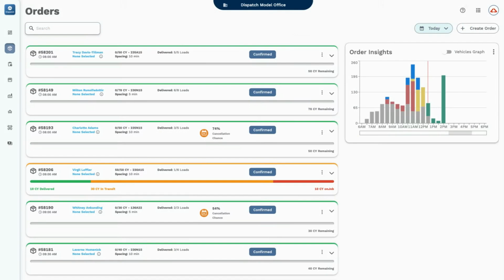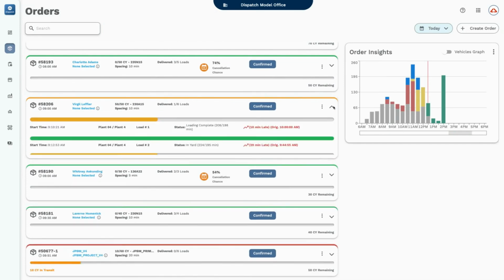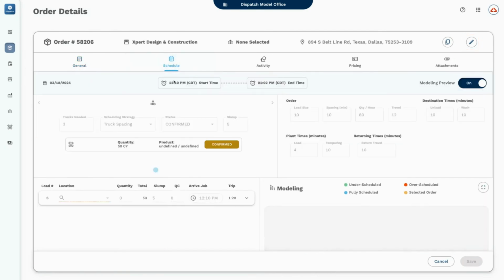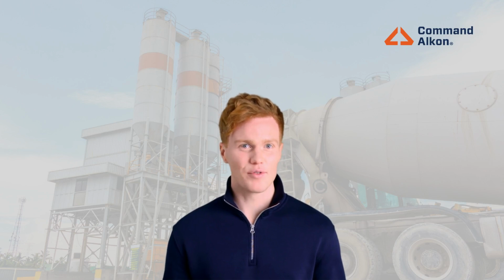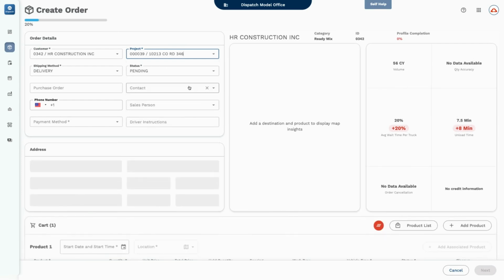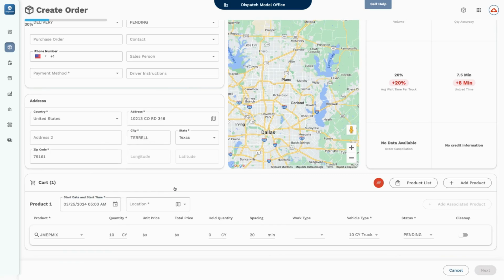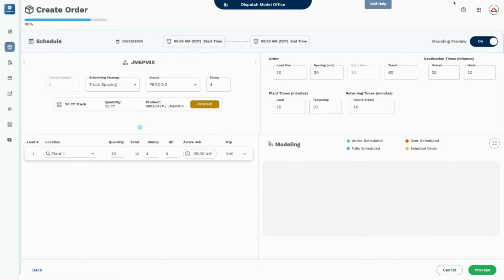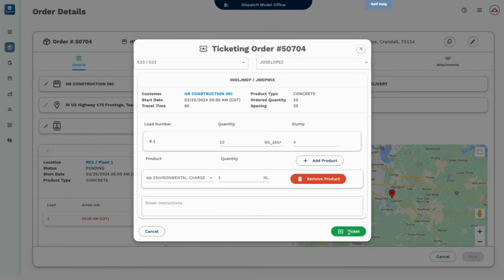Orders Product Demo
Dispatch Orders makes scheduling, ticketing, and tracking order easier than ever. Learn how you can modernize and streamline your order entry process using the Dispatch Orders module.